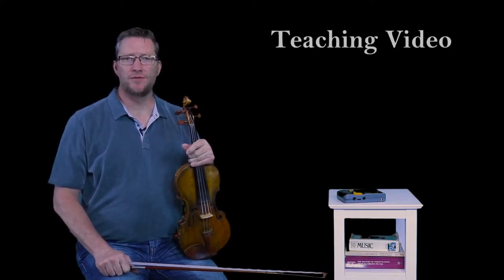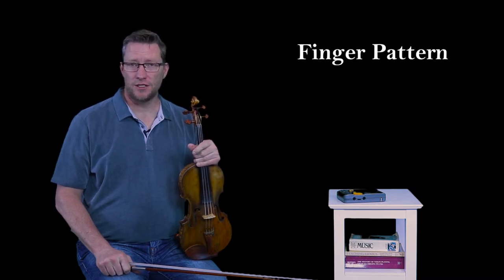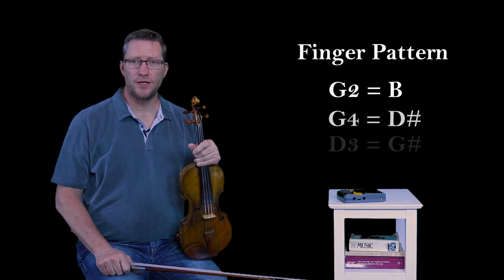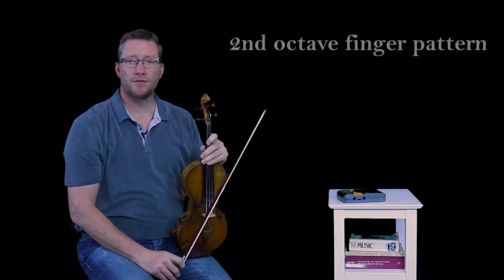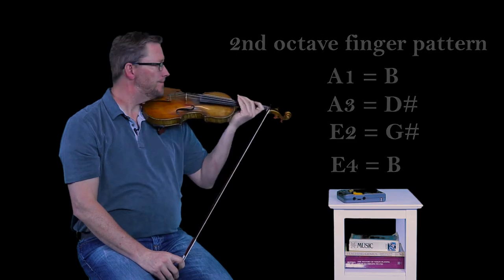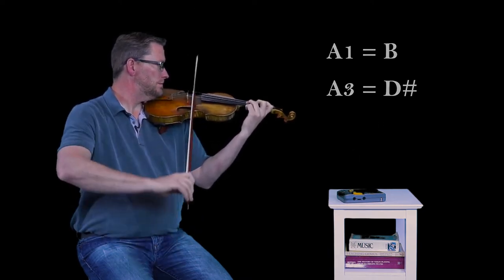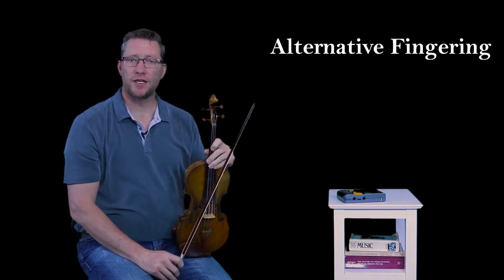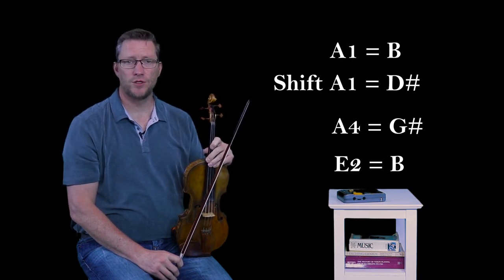B Submediant Arpeggio - 1 Octave | Violin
This video is a tutorial on how to play a 1 Octave B Submediant Arpeggio.

As you play, pay attention to the instructions as they appear on your screen.